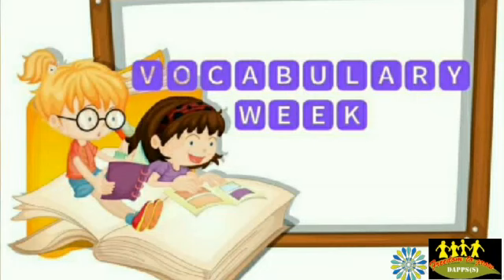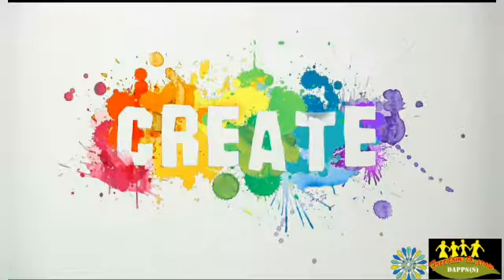👩🏻‍🏫Vocabulary Word👩🏼‍💻 Let's learn new word "Creat"